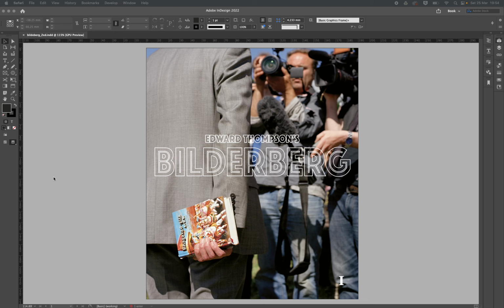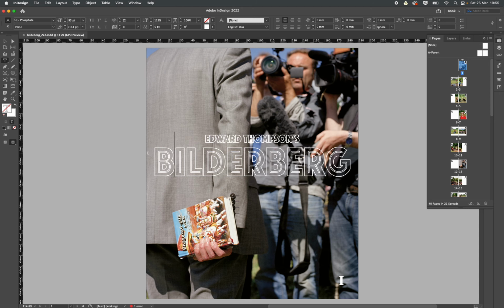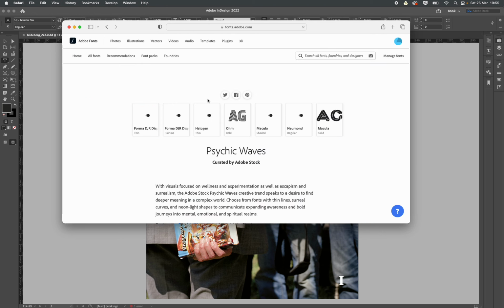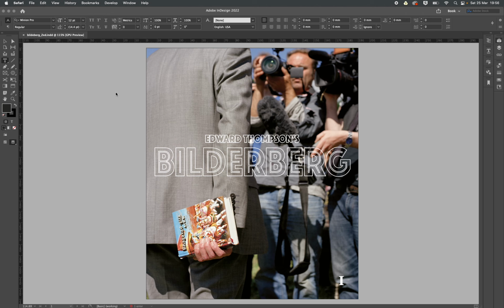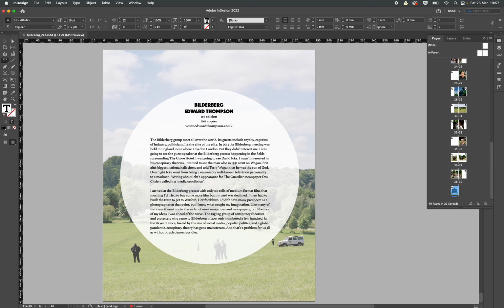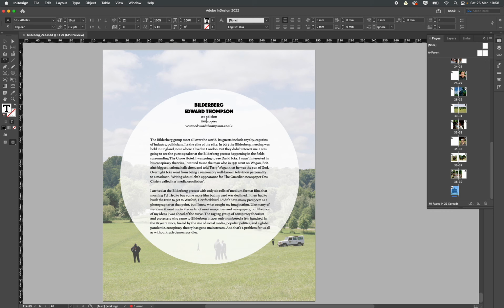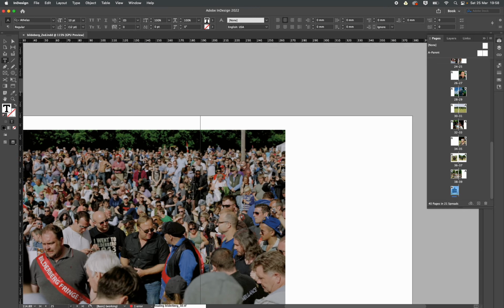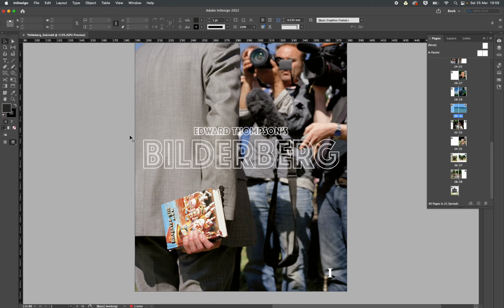How to make a photo book / zine. Part 14. Texts and captions.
These videos detail how to make a zine / photo book to a high quality with the intention of publishing it yourself. This isn't a paid for thing where it suddenly then shows you uploading photos to Blurb or anything like that. This is for real.

I've made a dedicated page on my website to list these videos in order and with additional notes